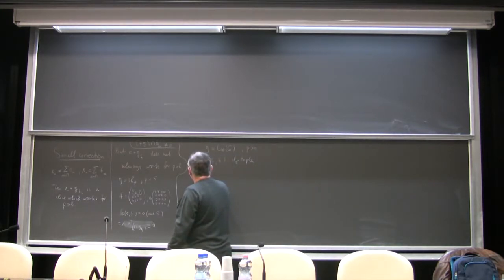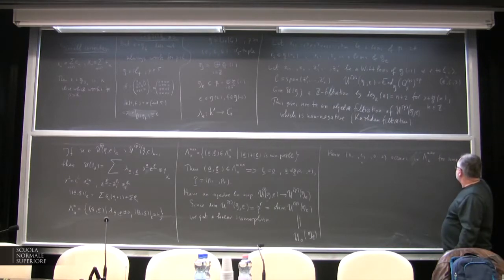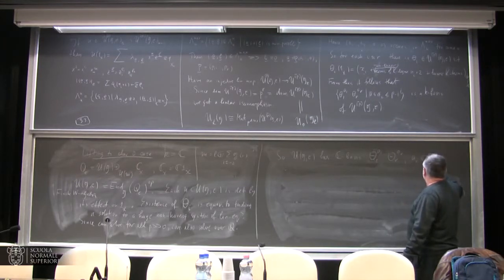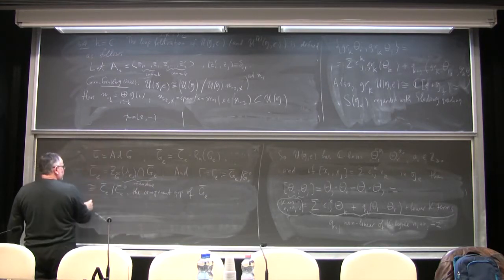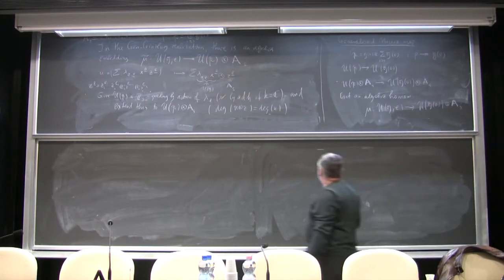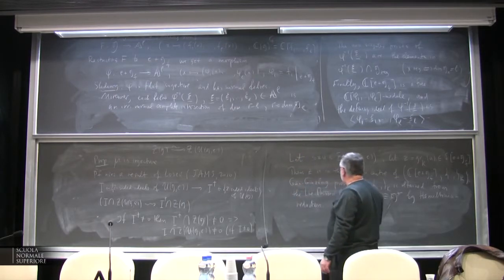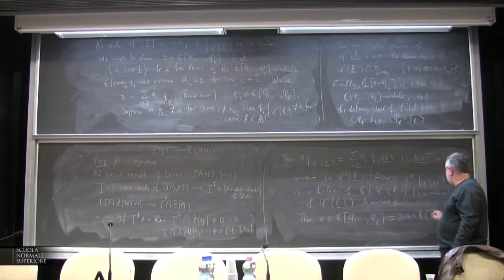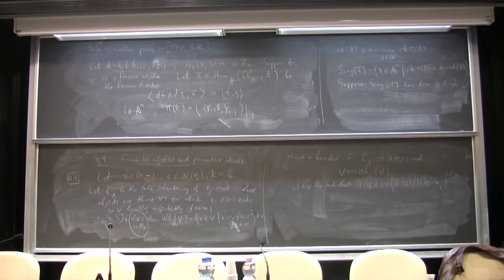Alexander Premet, Lecture V - 5 February 2015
Alexander Premet (University of Manchester) - Lecture V

Let G be a simple algebraic group over ℂ with Lie algebra 𝔤 and let e be a nilpotent element of 𝔤. The aim of this lecture course will be the interplay between finite dimensional irreducible representations of the finite W-algebra U(𝔤,e) and primitive ideals of the universal enveloping algebra U(𝔤) whose associate variety coincides with the Zariski closure of the adjoint G-orbit of e. Some applications to the representation theory of the modular counterpart of 𝔤 will also be discussed.